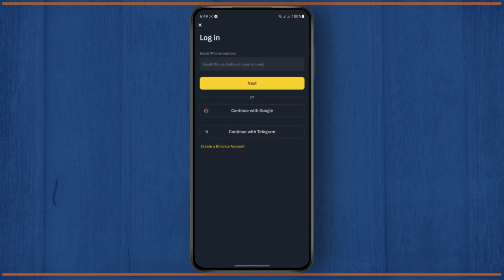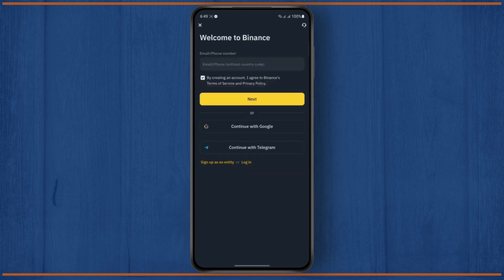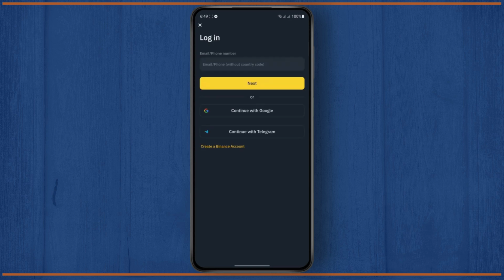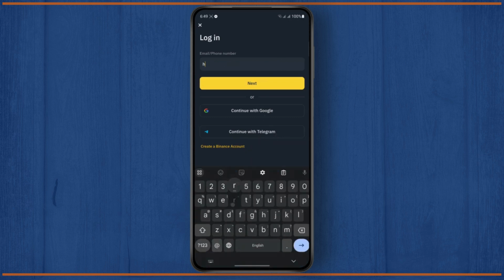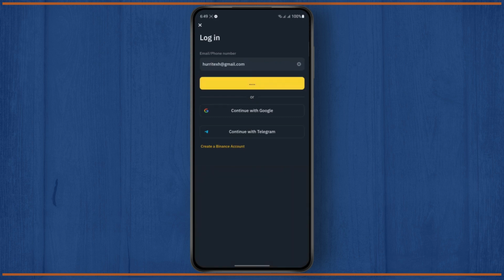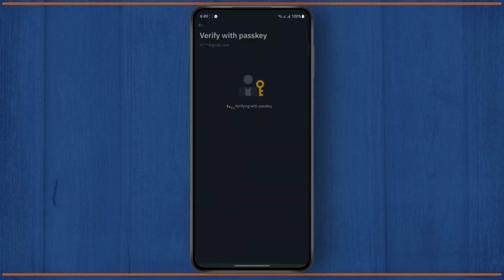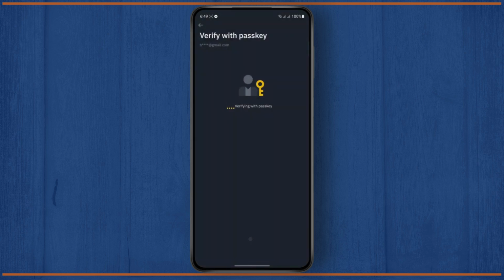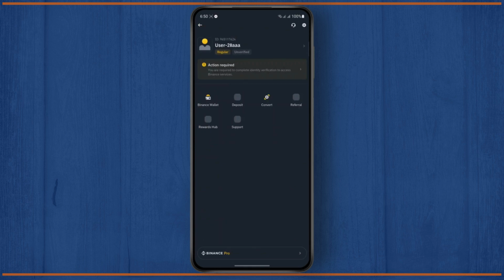How to Login into Binance Account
Learn how to easily log in to your Binance account in this step-by-step tutorial. Whether you're accessing your account for the first time or facing login issues, we've got you covered! This video guides you through the entire Binance login process, including how to recover your account and fix any login errors.

In this video, you'll discover how to log into Binance, how to create a new Binance account, and solutions for common login problems. Get expert tips on using the Binance app and signing in successfully every time.

0:20 Step 1: Accessing the Binance Login Page
0:45 Step 2: Entering Your Login Credentials
1:10 Step 3: Resolving Login Issues